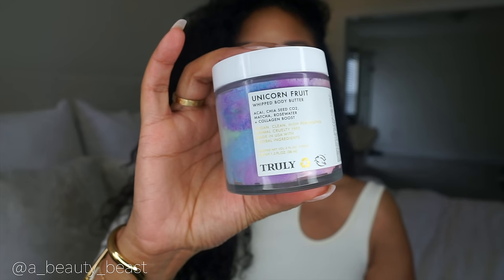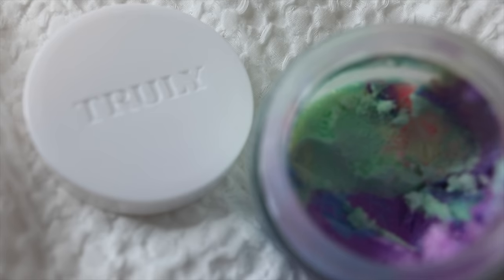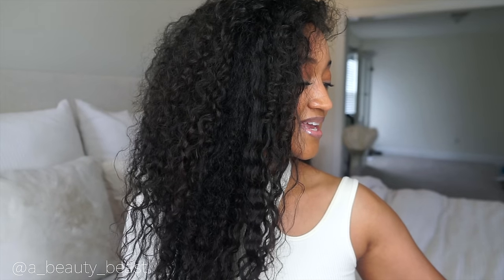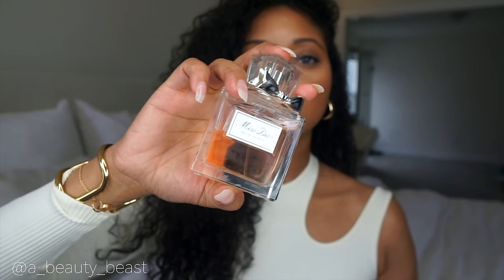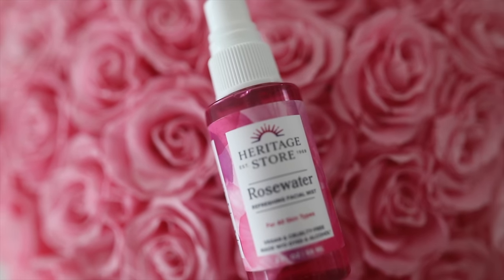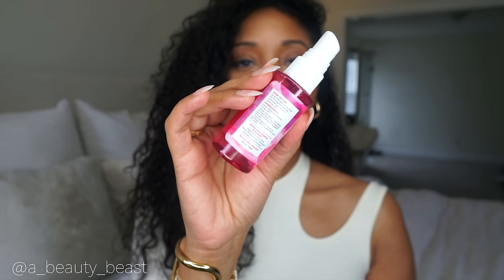Before S€X Feminine Hygiene | 5 Things You Should Do Before…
TRULY Unicorn Cream

Rosewater Mist